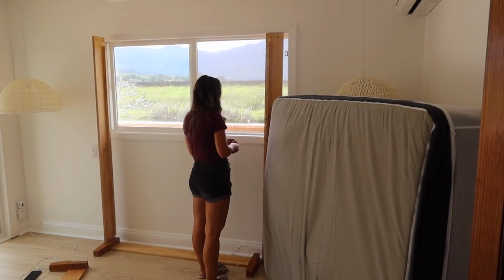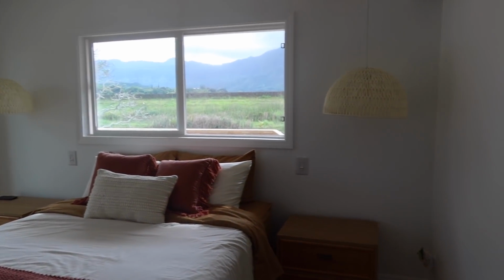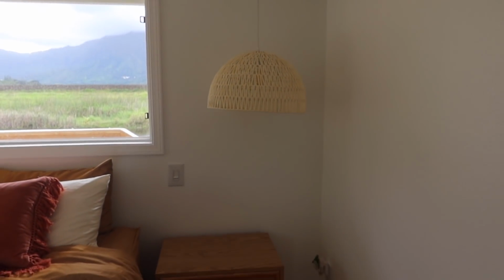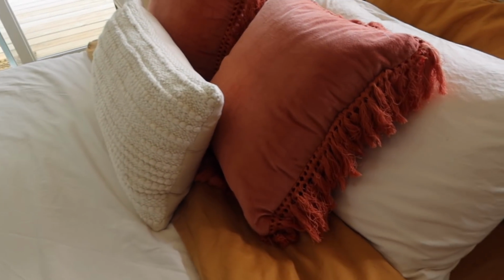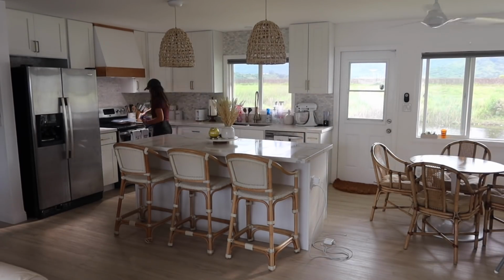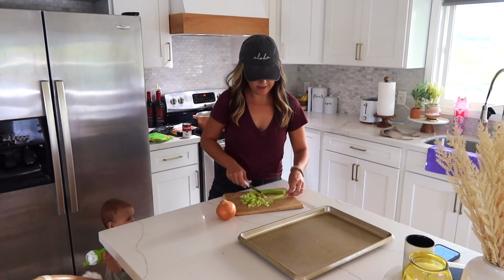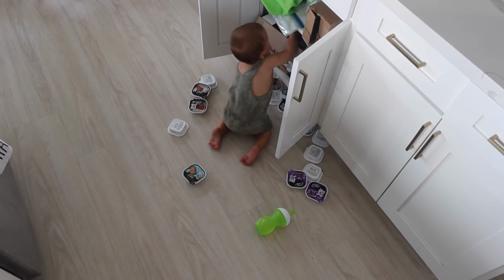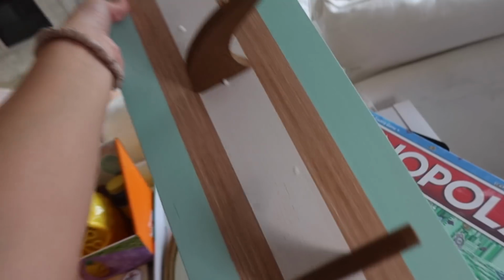2022 NEW BEDROOM MAKEOVER! ✨ HOMEMAKING DITL - COOK, CLEAN AND DECORATE WITH ME! 🧼🏡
Sharing our new bedroom after a makeover this spring! Hope you enjoy this homemaking DITL where you cook with me, clean with me, and decorate with me as I update our bedroom! If you need more cleaning motivation, be sure to check out my 2022 spring cleaning videos! And if you enjoy this 20-minute chicken pot pie recipe, check out the end of my other videos where I share more recipe ideas with you! Sending you so much love!!